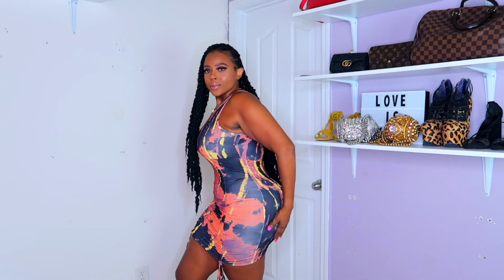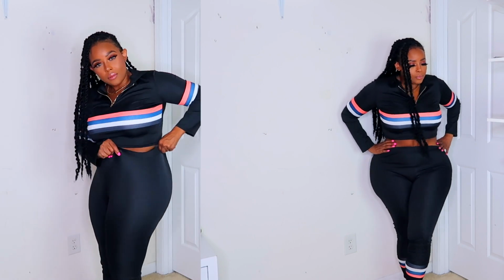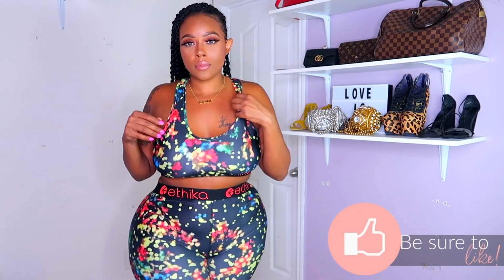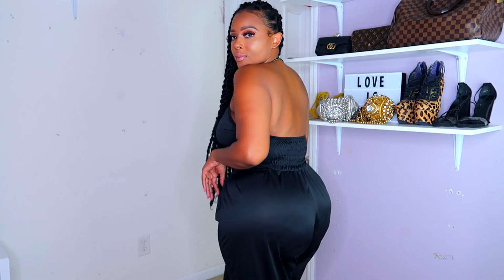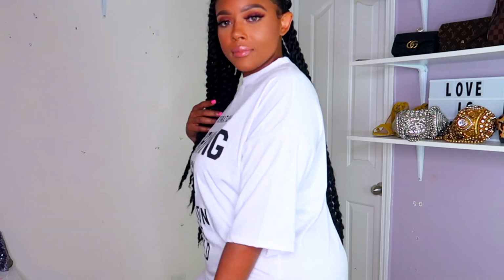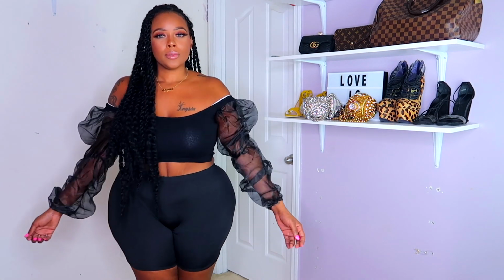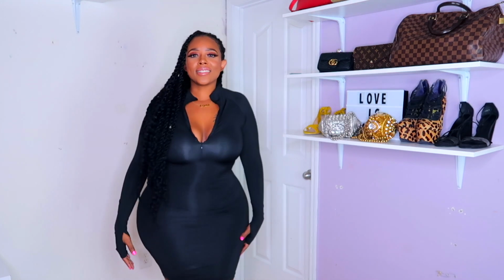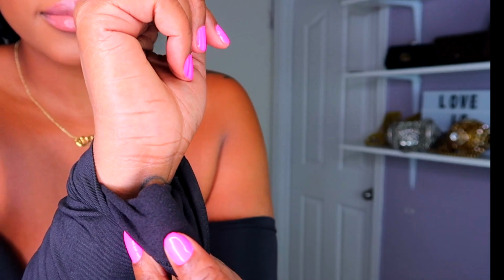SUPER HUGE BADDIE FALL AFRICAN MALL PLUS SIZE CURVY GIRL TRY ON HAUL| CRYSTAL CHANEL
OUTFITS IN THE VIDEO
Plus Size Letter Print And Fashion T-Shirt With Biker Shorts Set XL SIZE
Long Sleeve Zipper Striped Crop Top With Legging Set XXL SIZE
Plus Size Zipper Front Crop Top & Legging Shorts Set XXL SIZE
Deep V-Neck Money Print Cami Dress XL SIZE
Backless Lace Up Bodycon Dress L SIZE
High Neck Zipper-Up Bodycon Dress L SIZE
Mesh Puff Sleeve Patchwork Crop Top L SIZE
Letter Print T-Shirt Dress XXL SIZE
Print Ruched Sleeveless Bodycon Dress L SIZE
High Neck Contrast Binding Long Dress-Black XL SIZE
Camo Print Crop Top With Skinny Leggings Set XL SIZE
Plus Size Self Ruched Halter Top With Wide Leg Pants-Black XXL SIZE

//SPOIL ME//

If you read this, comment "chicken fingers "

FTC: Thank you to African Mall for partnering with me for this video!

Music custom by Mellobangin Music, hit him up & tell him I sent ya!